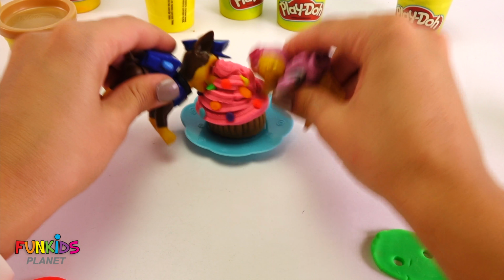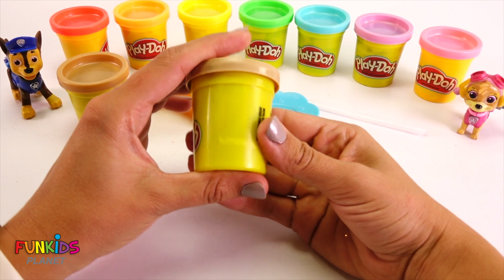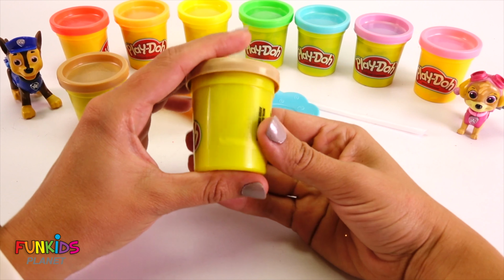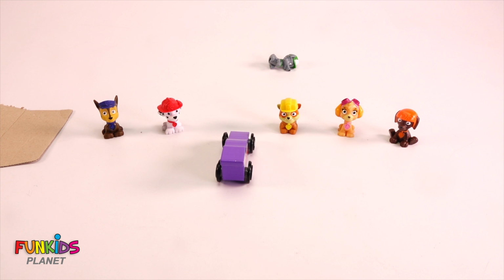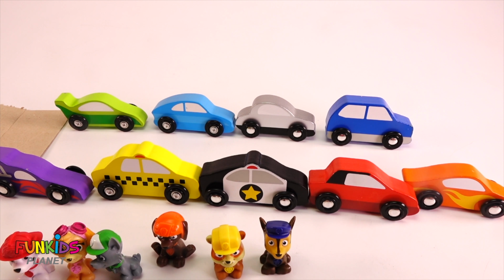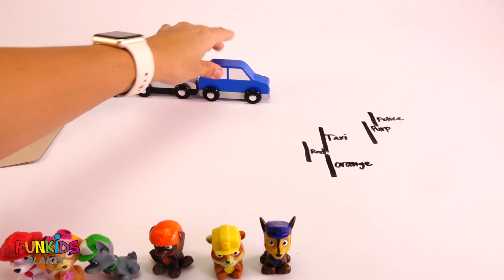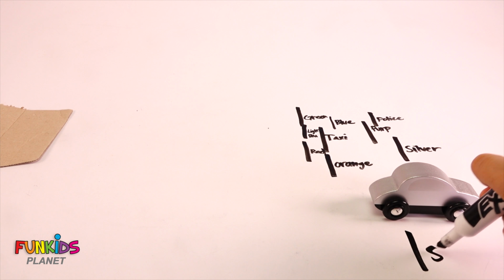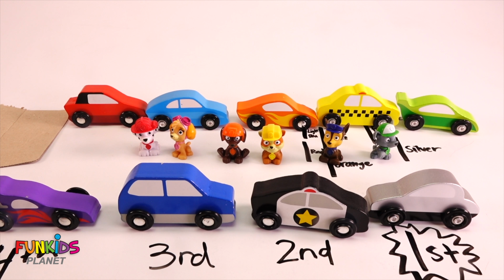PLAY DOH Desserts and Cupcakes with Paw Patrol Kitchen Creations Frost N Fun Cakes Playset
PLAY DOH Desserts and Cupcakes with Paw Patrol Kitchen Creations Frost N Fun Cakes Playset ⭐️ More Videos